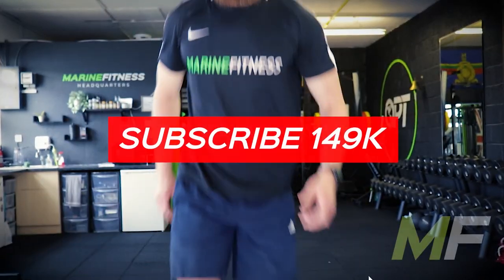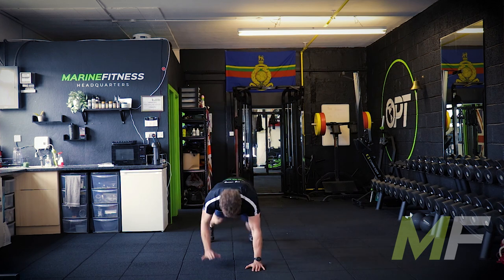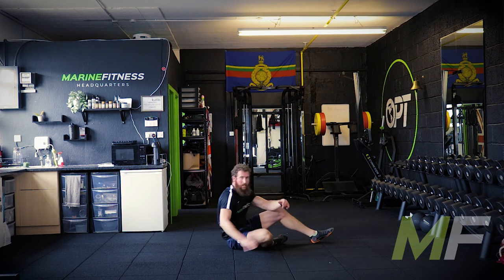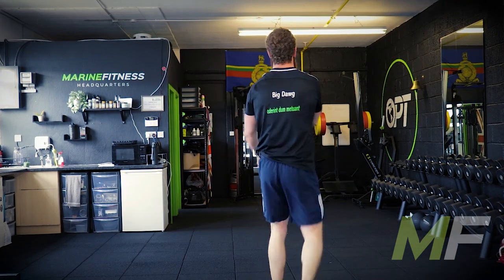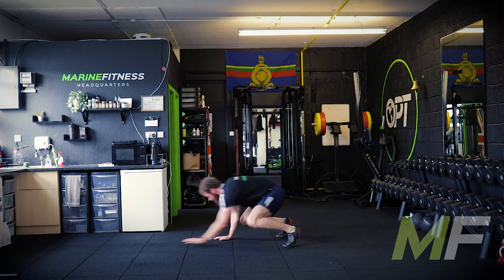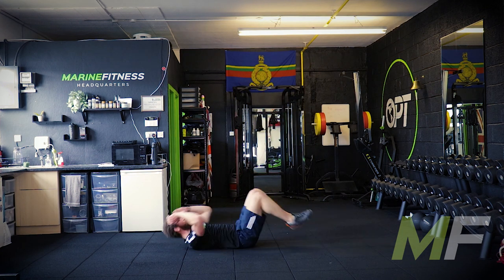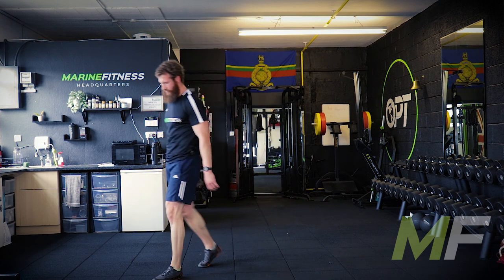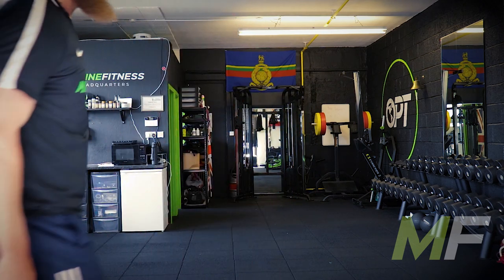Refreshing Ladder Circuit | Bodyweight Only | Marine Fitness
6 Exercises - 30 Seconds Work, 30 Seconds Rest - Ladder Style!! 🙃🤪🔥🤸‍♀💪😎

No equipment needed bodyweight workout!

Follow along with our session taken from a LIVE Commando Bootcamp Class!

There is no music to allow you to play your own!
👉Marine Fitness
🇬🇧🗡Former Royal Marines Commando
🏋‍♂Personal Trainer & Life Changer
🙋‍♂Making Average People Great
💪One Rep & One Step At A Time